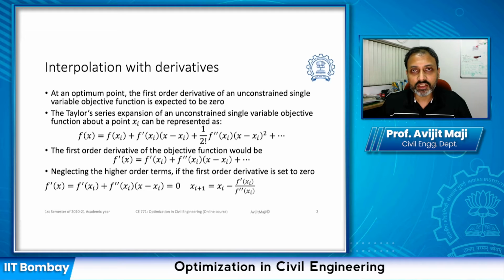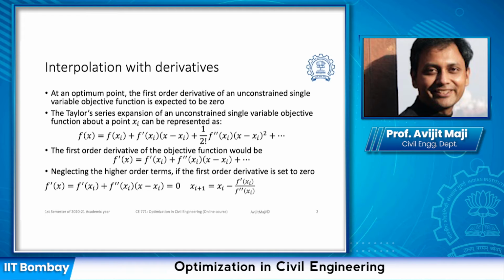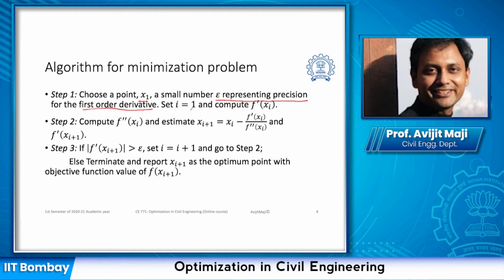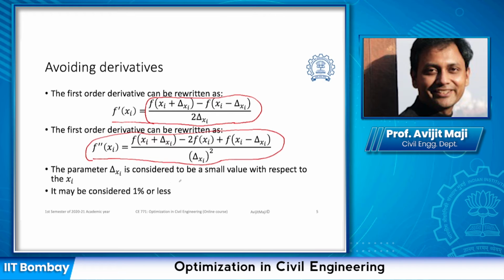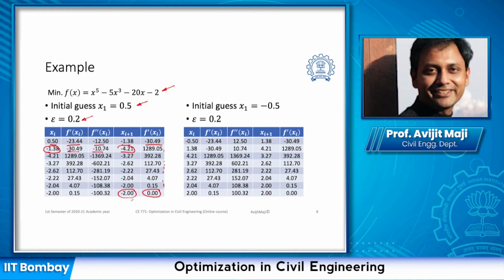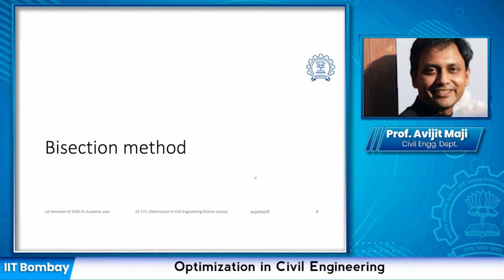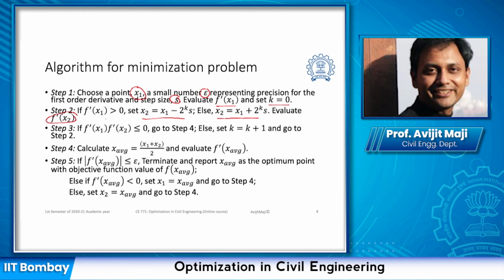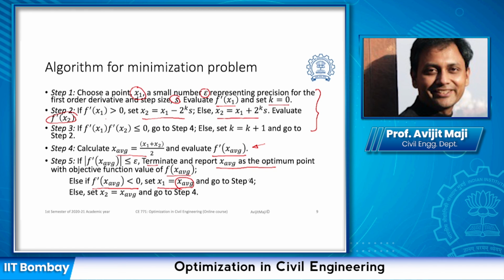Interpolation with derivatives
Subject:Civil Engg